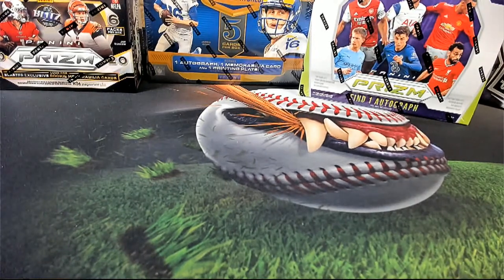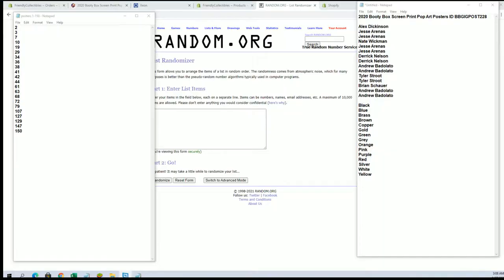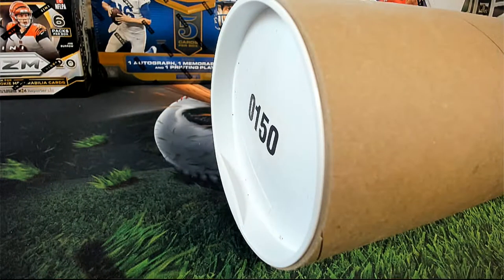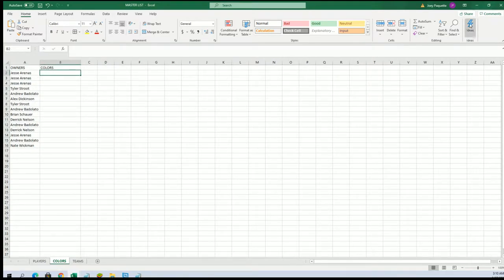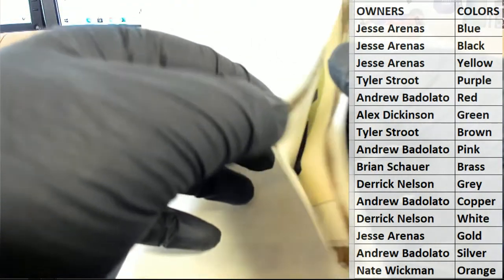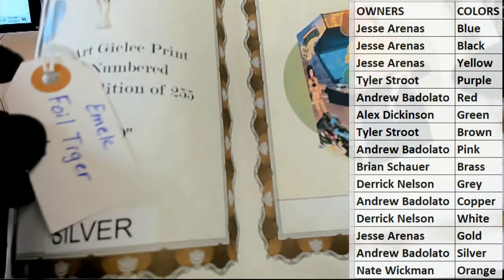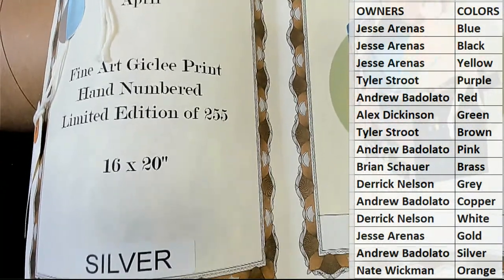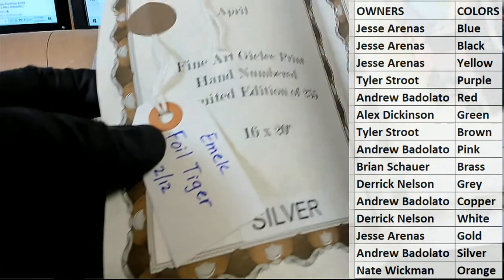2020 Booty Box Screen Print Pop Art Posters ID BBGIGPOST228